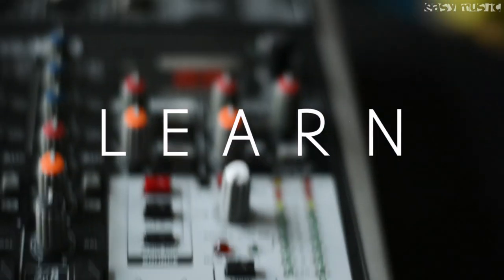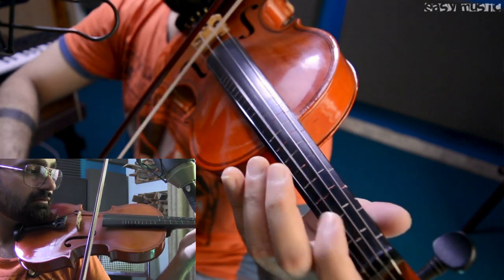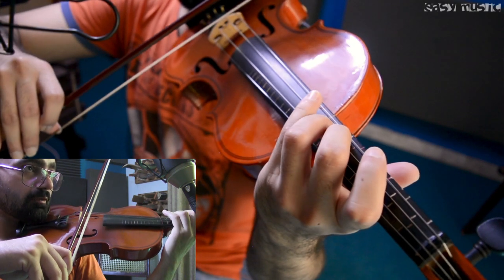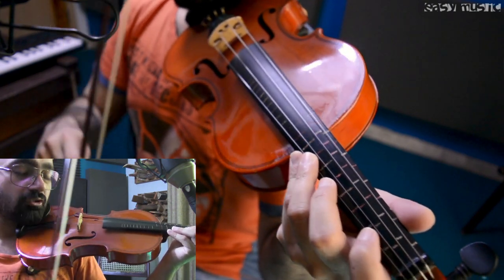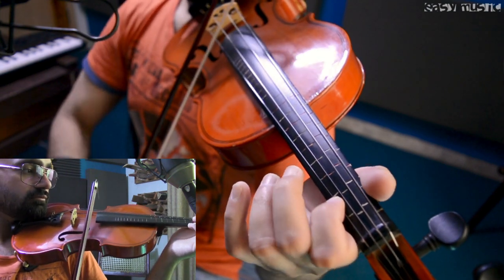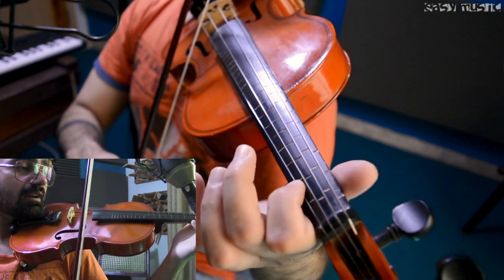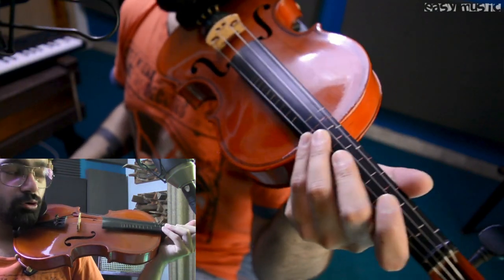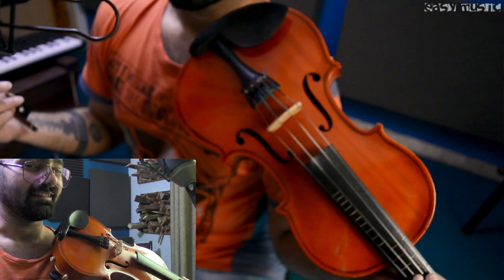Viva La Vida - Coldplay Violin Tutorial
Welcome to Easy Music Tutorials, where you can learn your favorite songs on violin by easy and effective lessons. This video features the violin tutorial of the unforgettable song Viva La Vida on violin that you can learn at home.
For new Violin lessons every week
Intro: (0:00)
Basic instructions: (0:32)
I used to rule the world - Seas would rise when I gave the word: (0:47)
Now in the morning, I sleep alone - Sweep the streets I used to own: (1:40)
Combining together: (2:24)
Orchestral Violin: (2:47)
I used to roll the dice - Now the old king is dead! Long live the king: (3:23)
One minute I held the key - Next the walls were closed on me: (4:17)
And I discovered that my castles - pillars of salt and pillars of sand: (5:08)
I hear Jerusalem bells are ringing: (5:20)
Roman Cavalry choirs are singing: (6:13)
Combining together: (6:41)
For some reason I can't explain - never an honest word: (7:05)
And that was when I ruled the world: (7:51)
Combining all Chorus notes: (8:13)
Ohh I forgot Intro Music: (8:54)
Wrap up: (9:59)